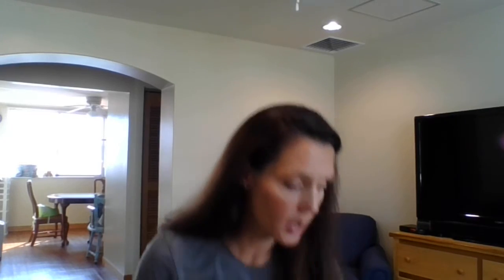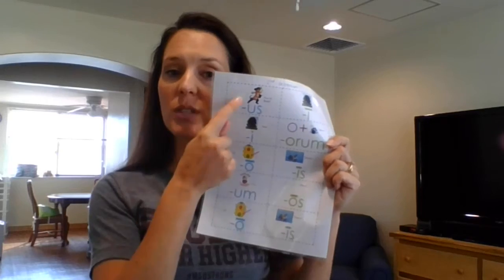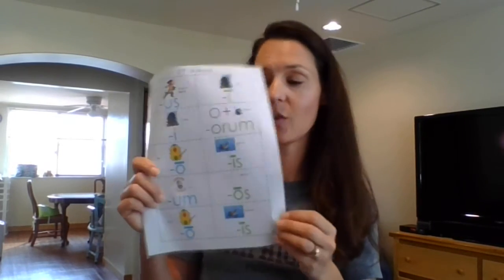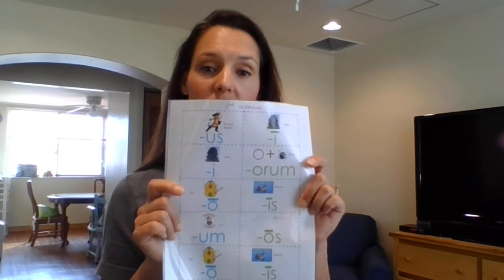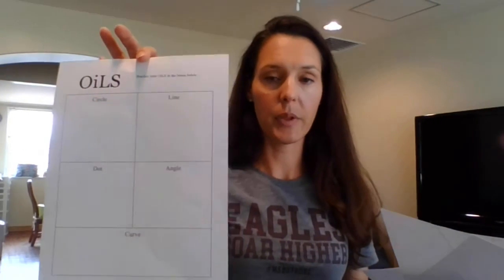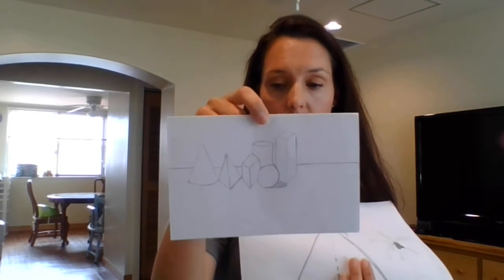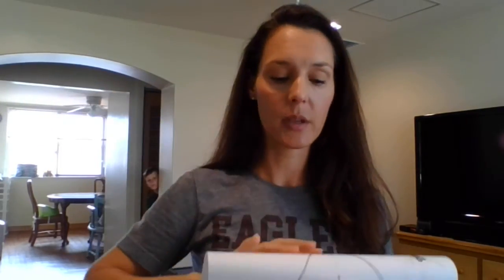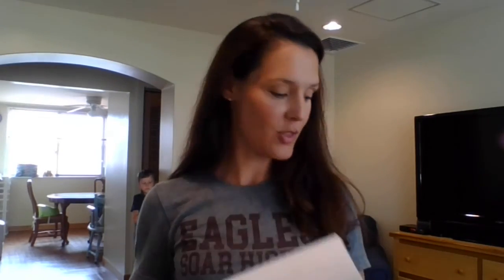Classical Conversations Cycle 1 Week 6 Memory Work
Hello Everyone!  Here's some ideas for week 6 along with how I presented Art for my class.